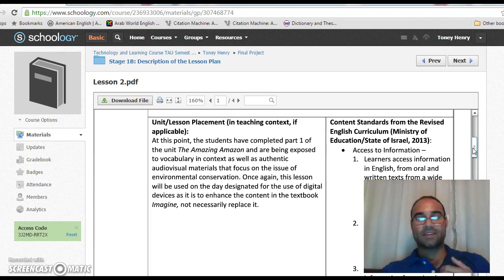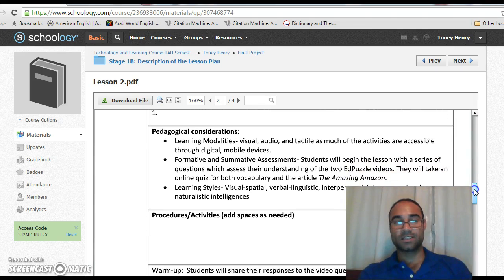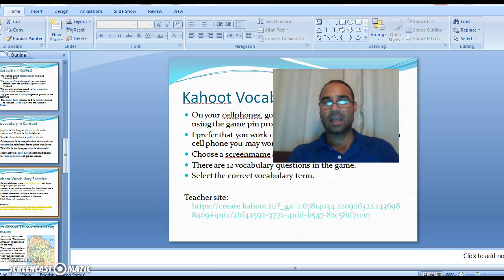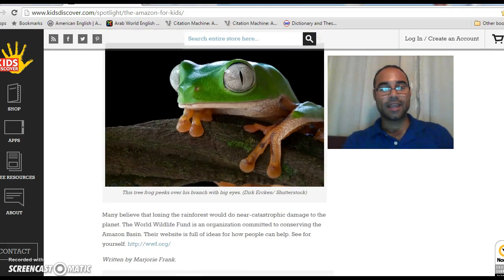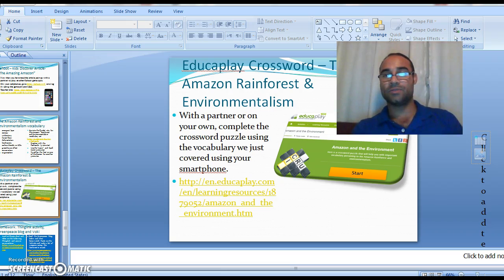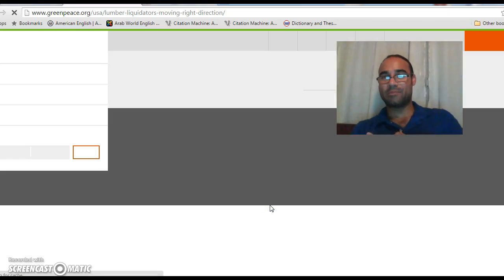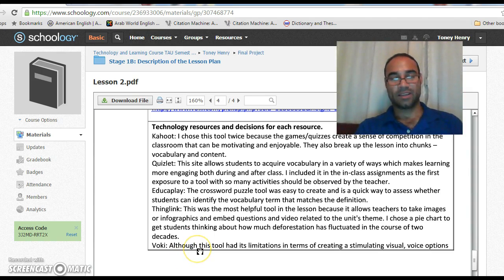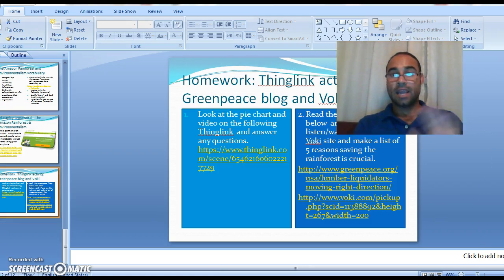Lesson 2 Walkthrough